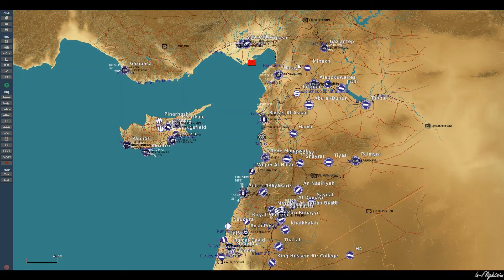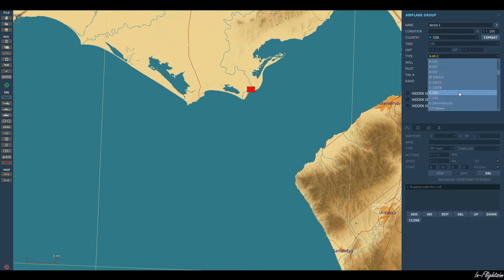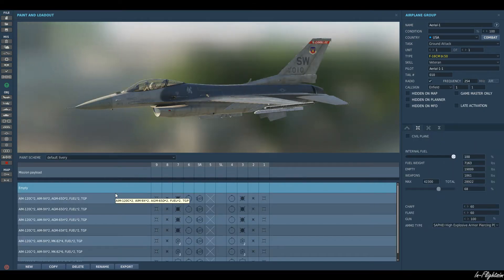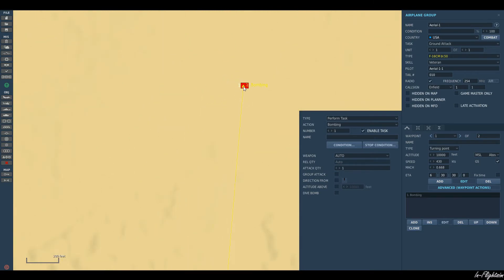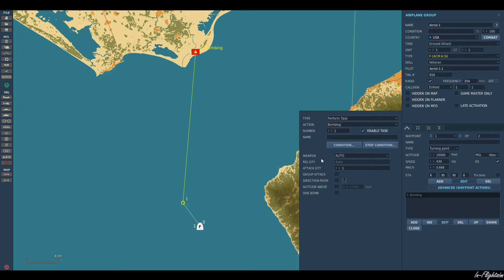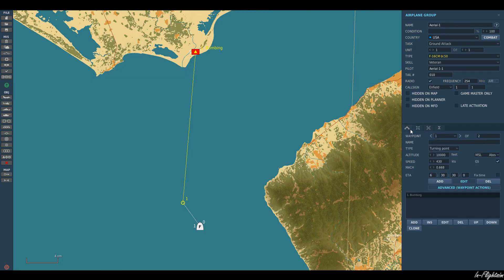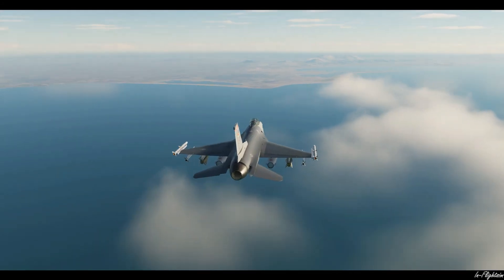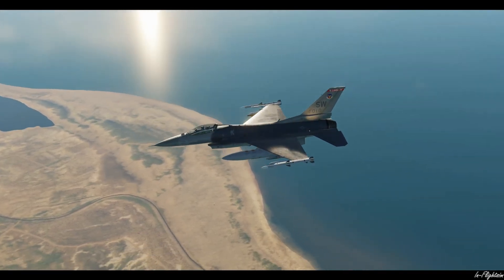DCS World Mission Editor - AI Bombing a Point Tutorial